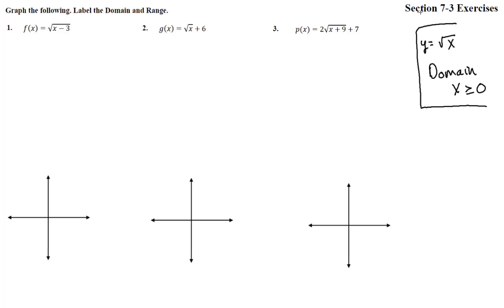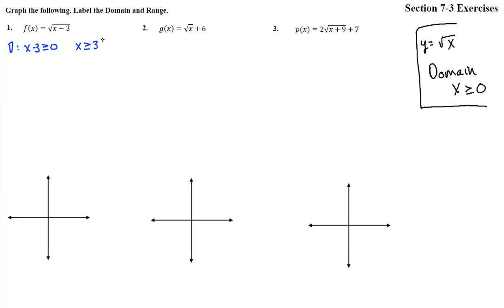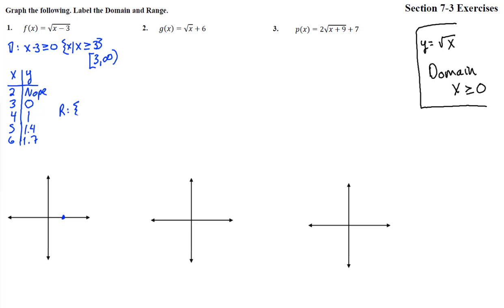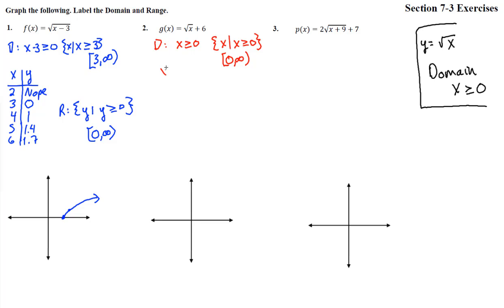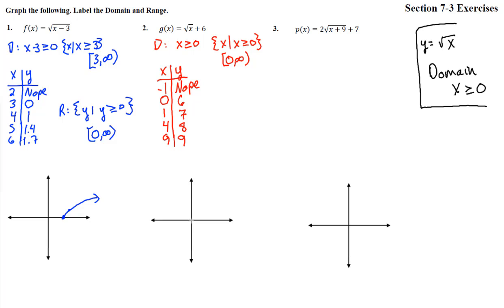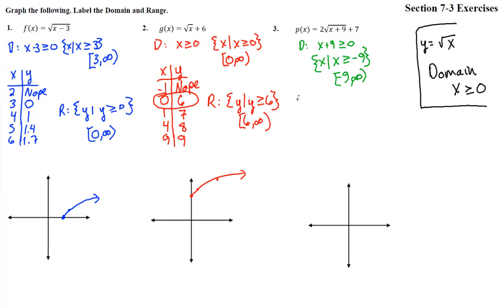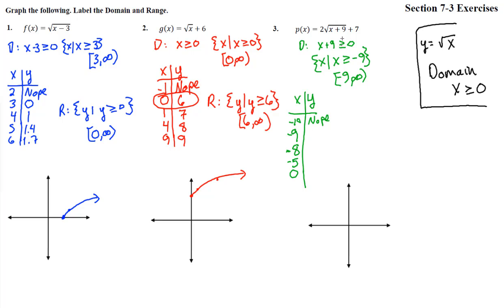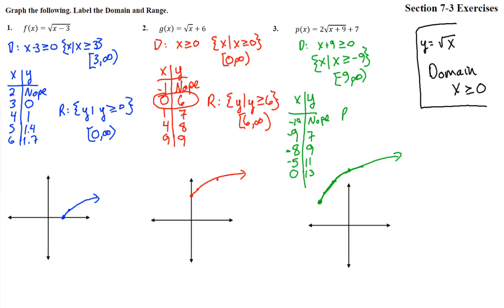101 7-3 Solutions 1-3